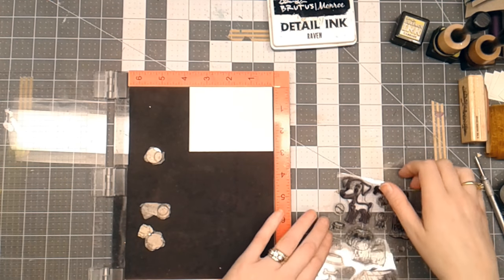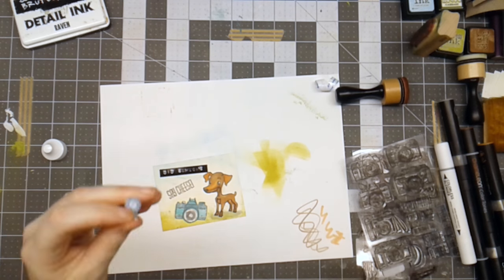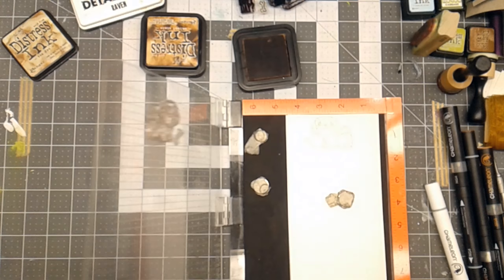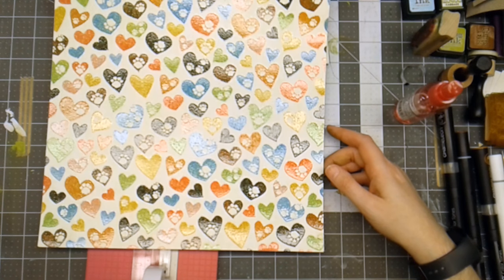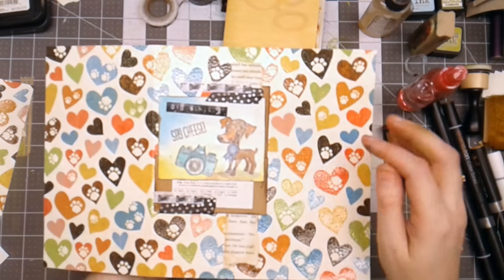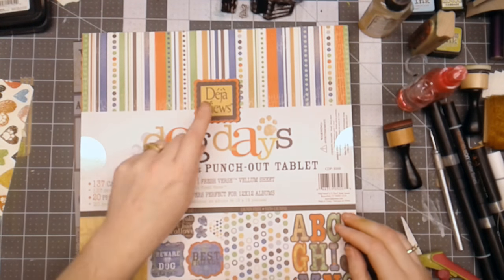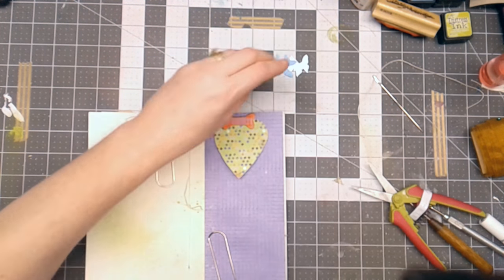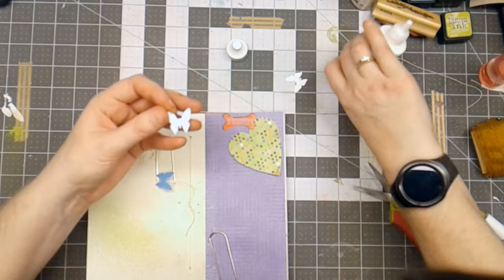How to make a Dog Travelers Notebook Junk Journal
How to make a Dog Travelers Notebook Junk Journal. Using Brutus Monroe Stamps and Ink along with a paper pack from Deja Views I make a super cute Dog themed Travelers notebook. Junk Journal for sale.

Day 8 of junkjournaljuly

It measures 8.25 inch tall by 4.25 inch wide with 12 sheets of paper to make 48 pages for this Travelers Notebook Insert.

Want to write to me? Here is my mailing address:
Linda Israel
818 W Main St
Yukon, OK 73099
USA